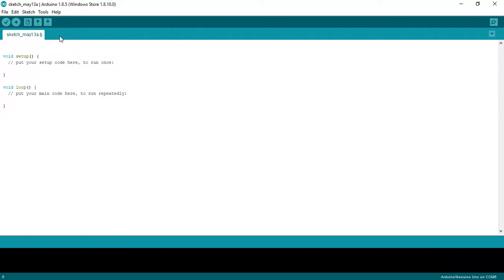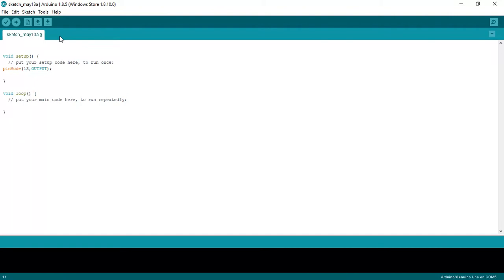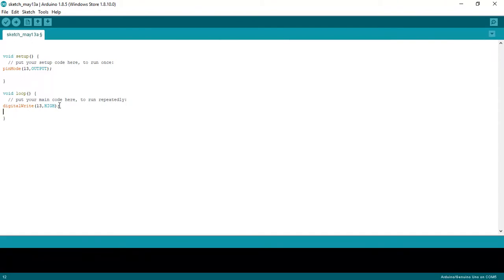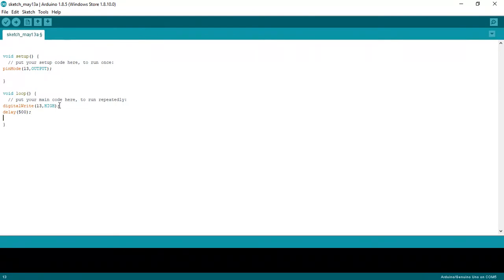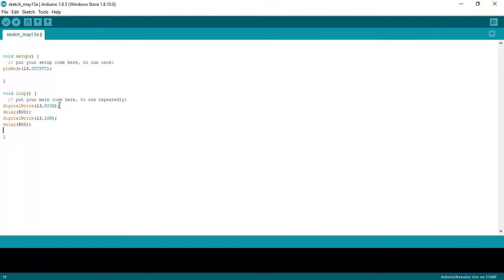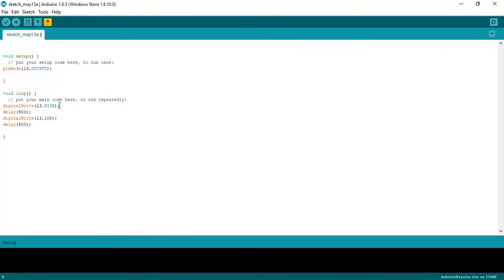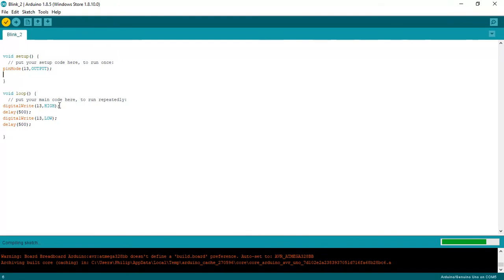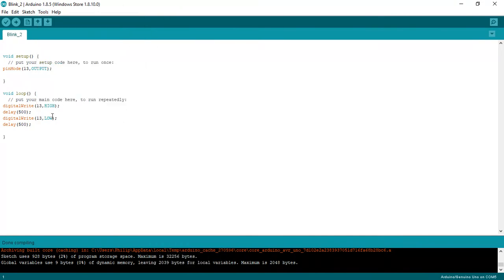Arduino Coding Tutorial 1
In this tutorial, you will learn how to control led pins and turn them on and off. You will also learn about the delay function.